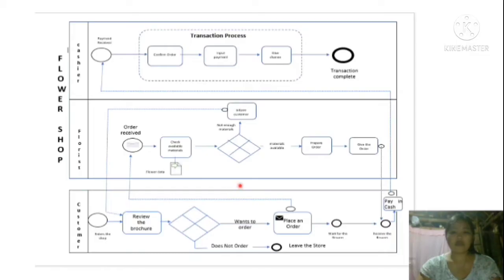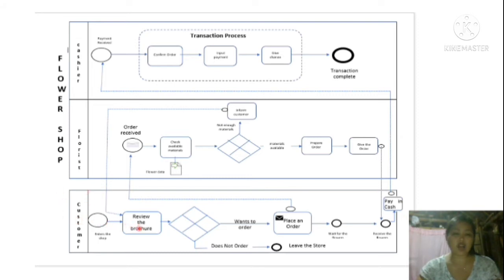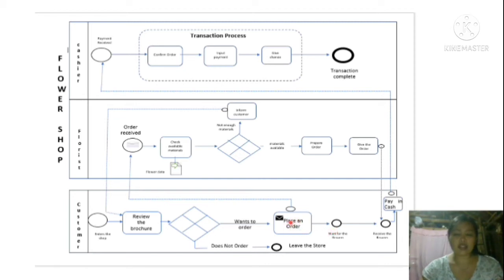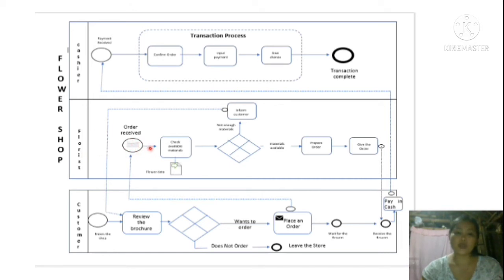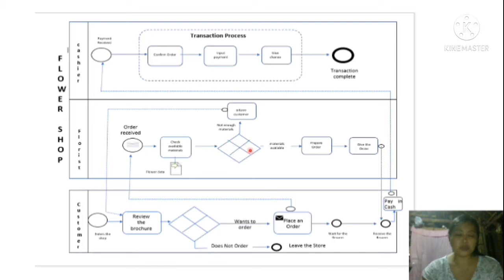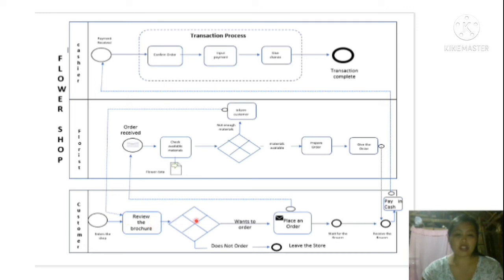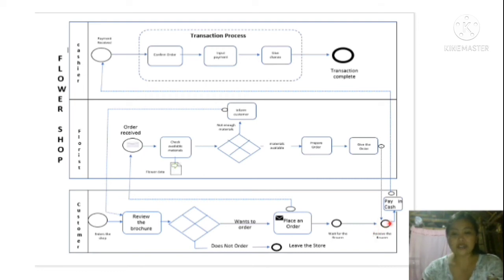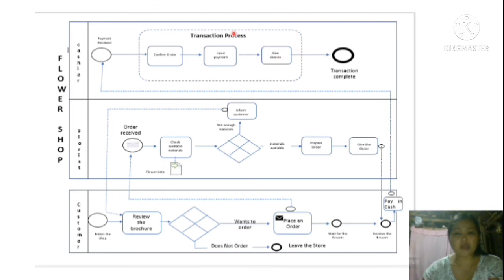Business Process Mapping and Notation